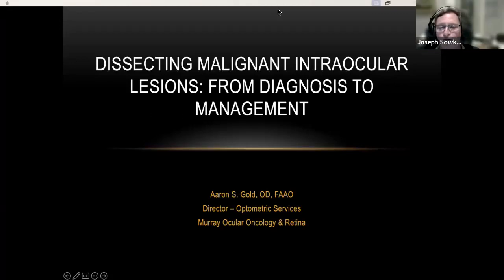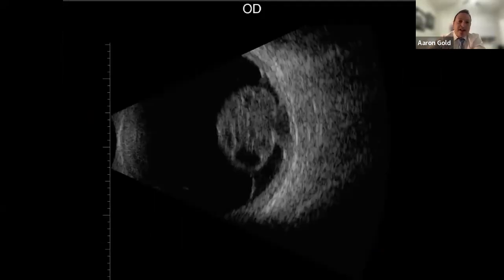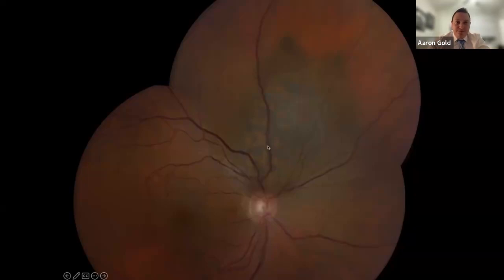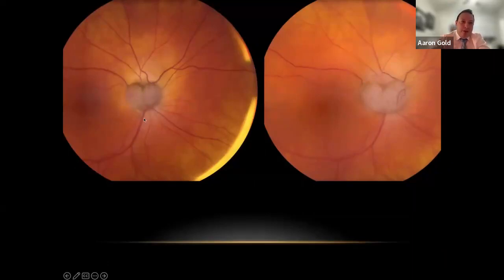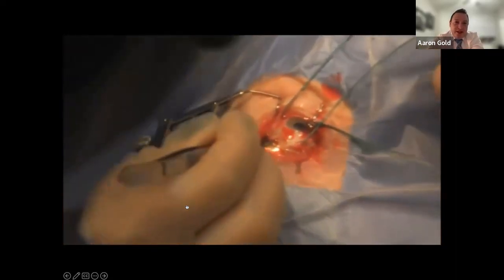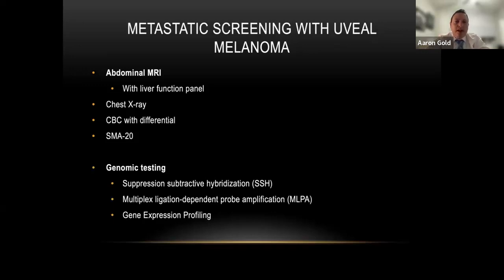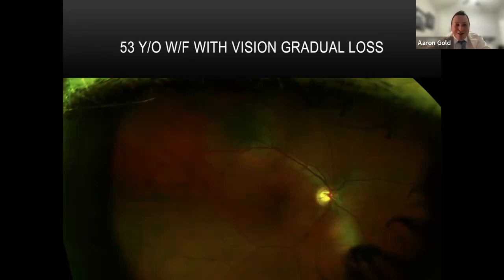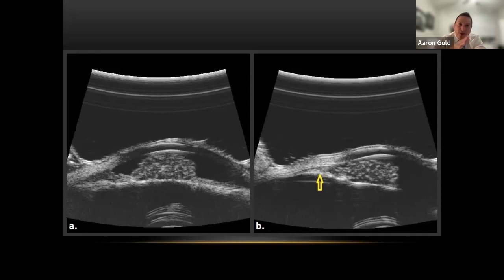Dissecting Malignant Intraocular Lesions: From Diagnosis to Management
This course will review clinical cases and detail the clinical features of malignant ocular lesions with an emphasis on previous and current treatment modalities, systemic management, and ocular management post treatment.  The lesions focused on in this lecture will be the three most common intraocular malignancies (choroidal melanoma, choroidal metastasis, and retinoblastoma), as well as retinal capillary hemangiomas associated with von Hippel-Lindau (and potential renal cell carcinoma).
Speaker: Aaron Gold, OD, FAAO